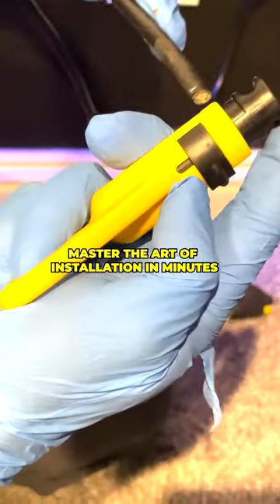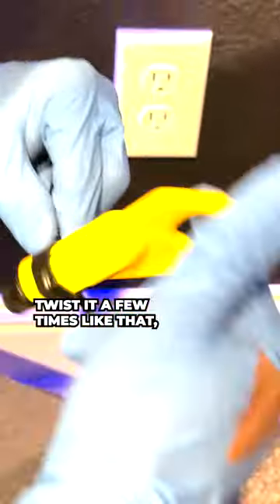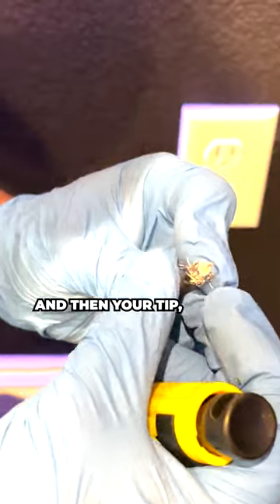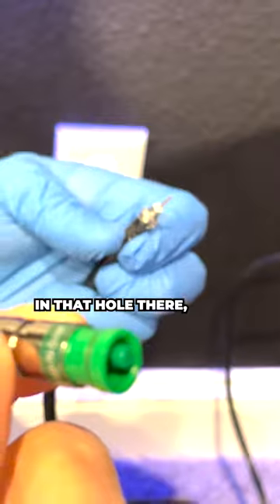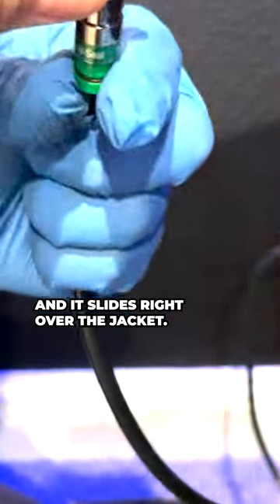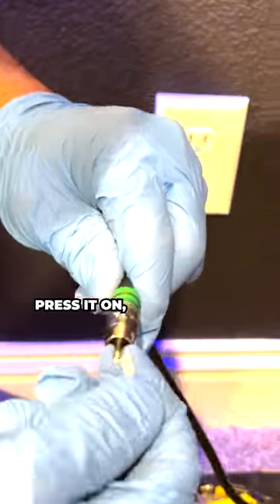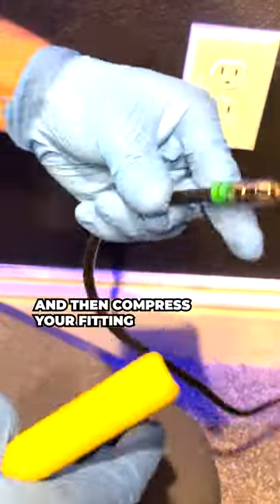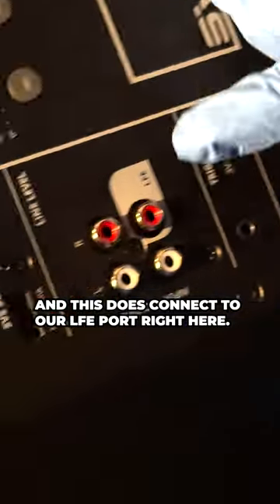Become A Pro At Installing Cables!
Learn the skill of installing all the cables you'll need in your home theater!